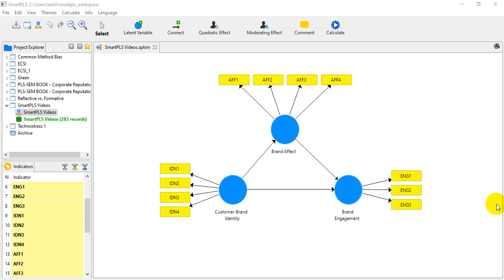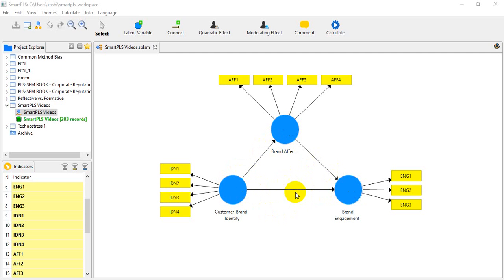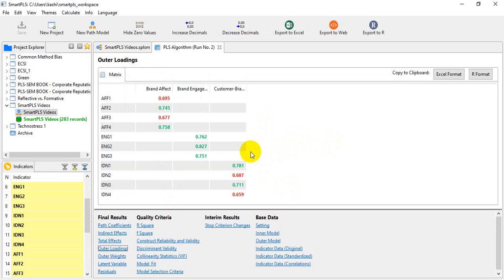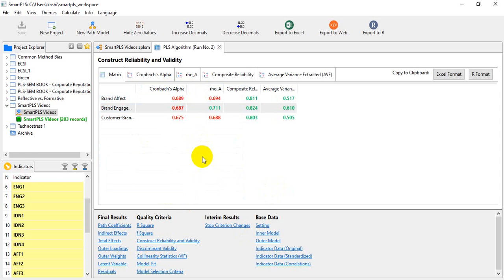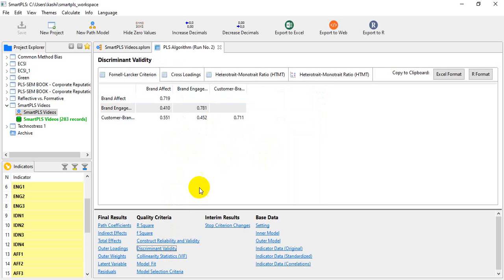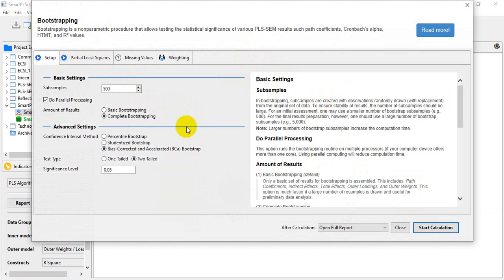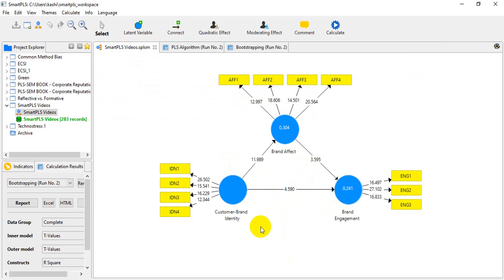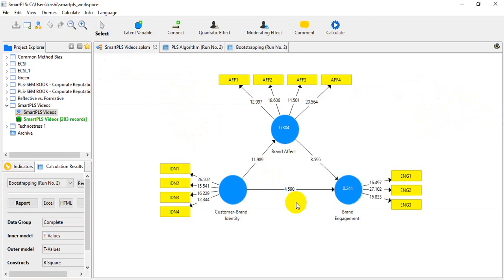Simple Mediation Test in SmartPLS - Significance Effect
The quickest guide to run Mediation Analysis in SmartPLS.